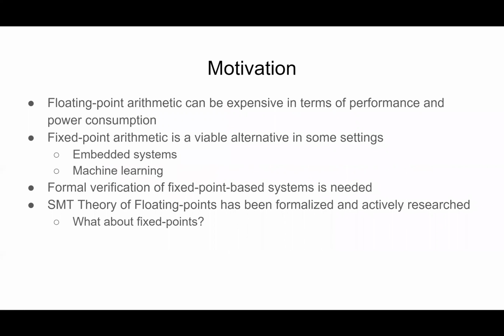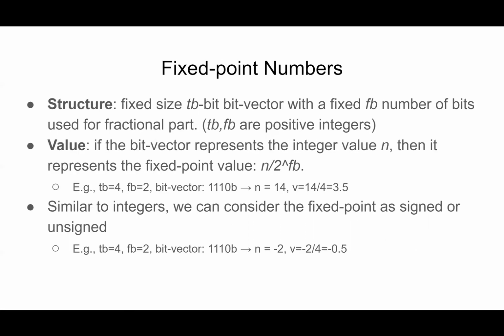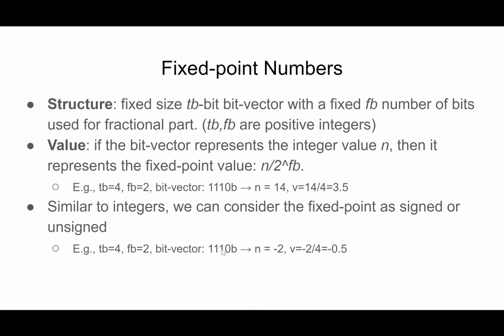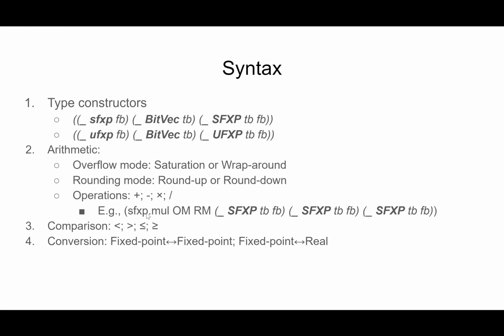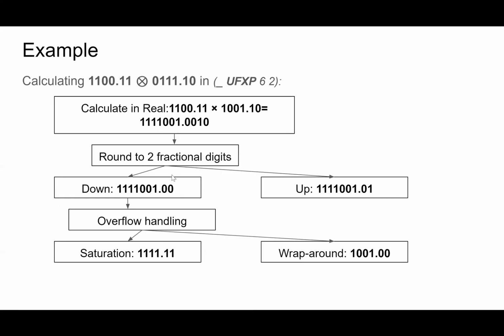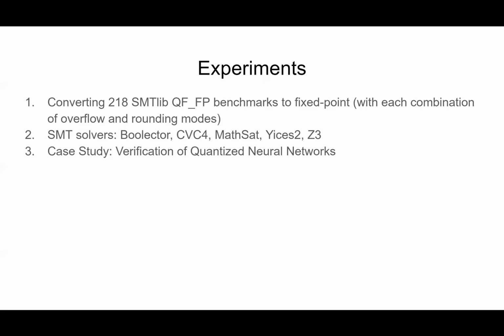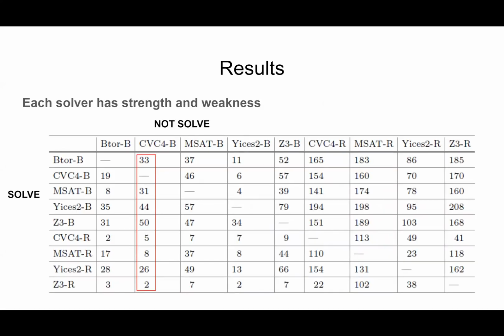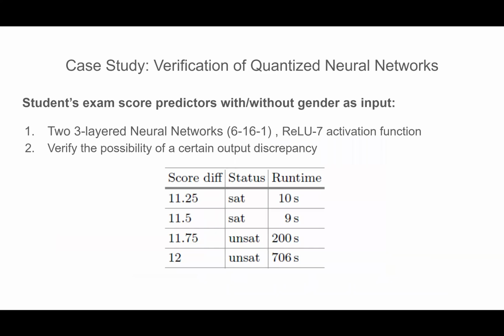Fixed-point decision procedure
This talk was given by Thanh Son Nguyen (University of Utah) at FPTalks 2020 on 24 June 2020.